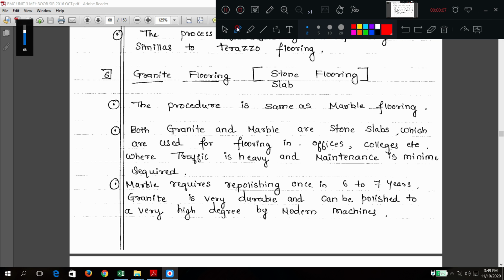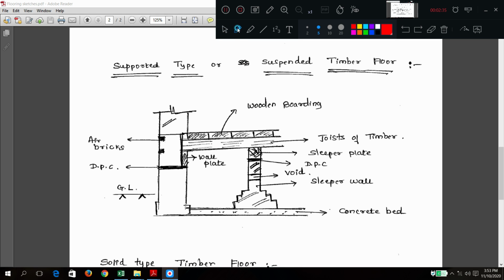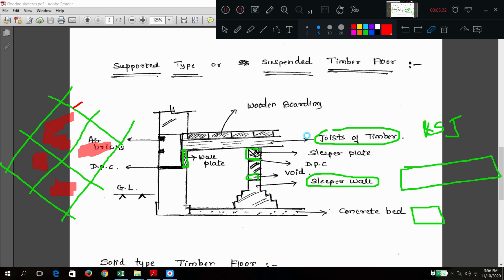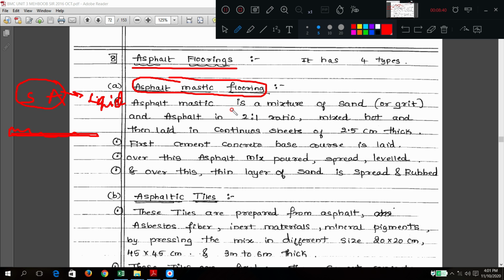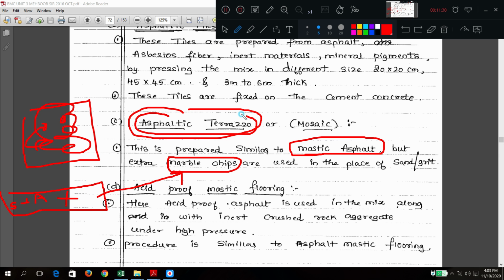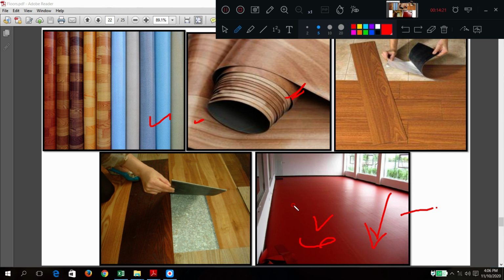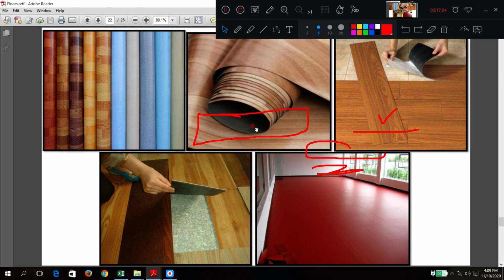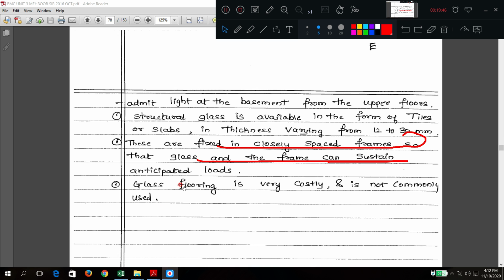JCE CV BUILDING MATERIALS 18CV34 MODULE 3.15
Floors -  Part 5